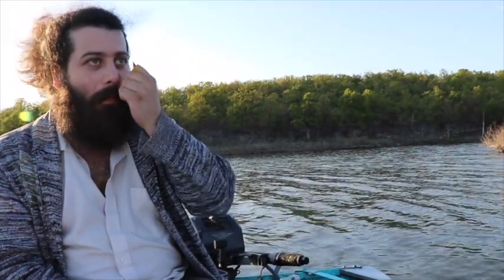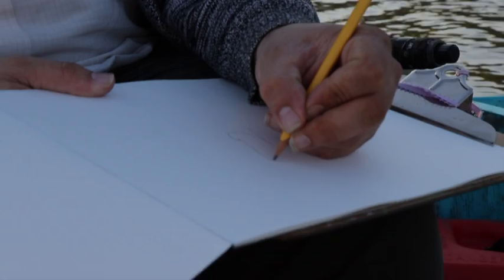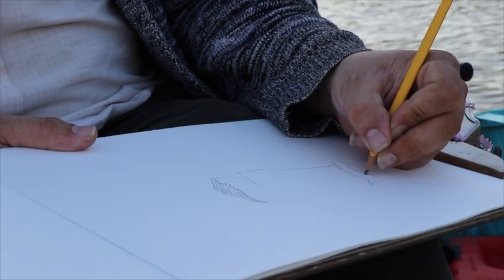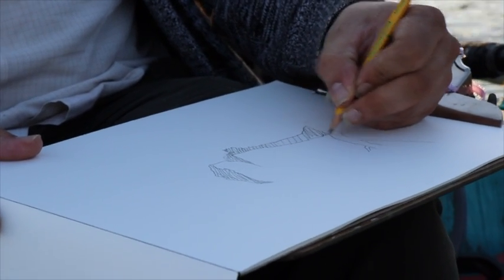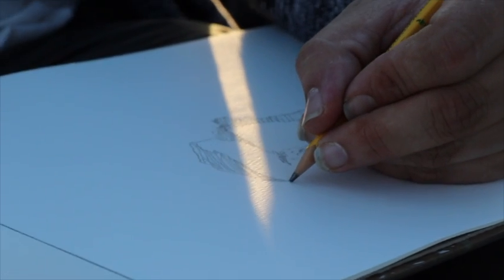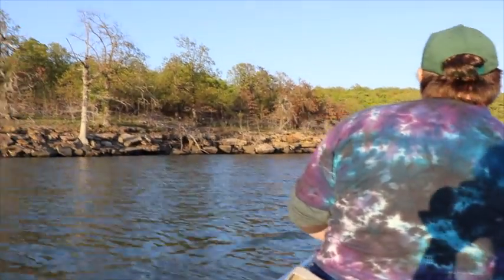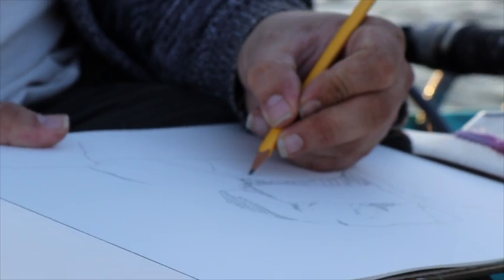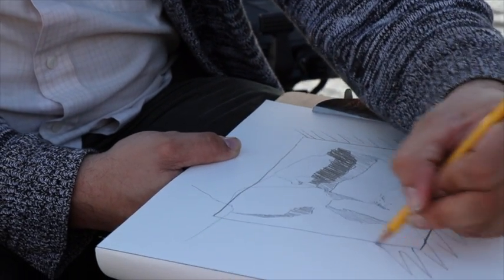Sketches inspired by rocks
Welcome back to the lake with Masterwork Academy art instructor, Ms. Laura and her two friends Fisherman Todd and Milo. For today's art lesson, well-known Oklahoma artist, Milo (Jason Lockhart) will demonstrate how he creates sketches inspired by his surrounding while using a hatching (shading) technique.
► Art Project:
Go outside with your sketchbook and pencil. Find something that inspires you and draw it BUT don't fill up your entire page. Instead, frame you drawing with pencil marks. And don't forget to shade your drawing with hatching.
► Hatching :
the use of parallel lines to indicate form by creating shadows (how the light source falls on an object). The closer the lines, the darker the shadow, the further apart the lines, the lighter the shadow.